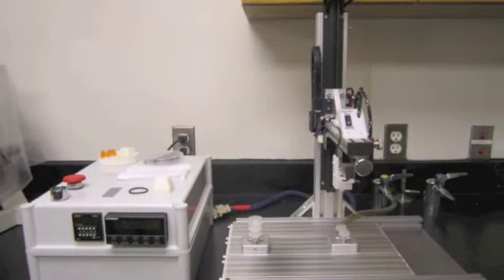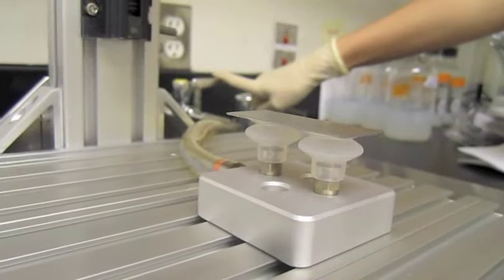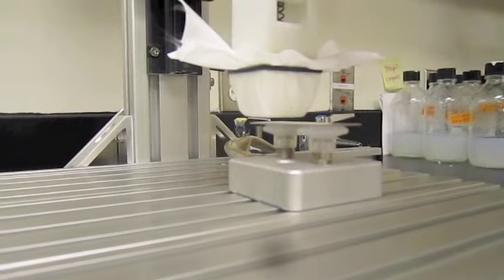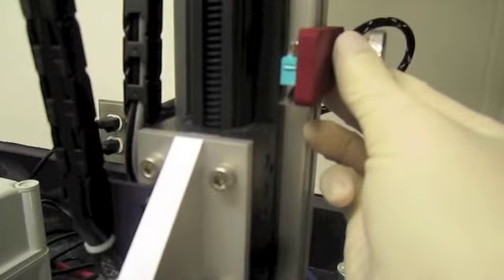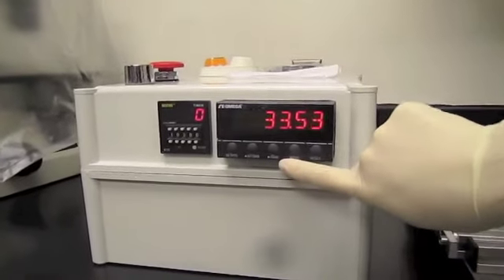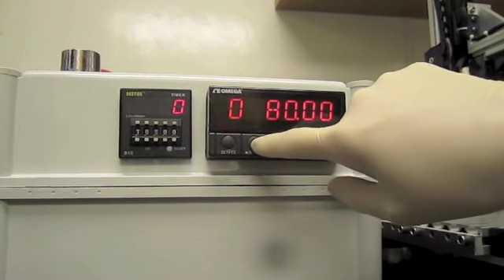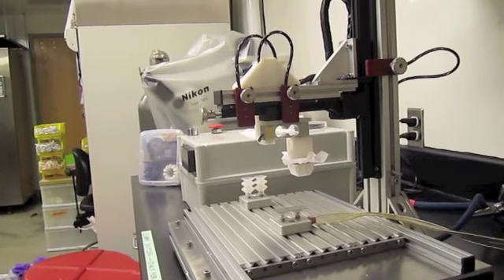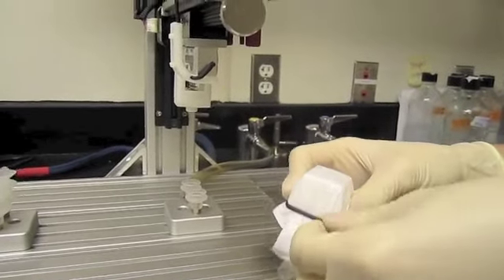Sample swiper video tutorial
Video created by Taylor Elser and Morgan Bankston while working in the Cannon lab at UGA.  Its an instructional video on how to use the Sample Swiper, they have dubbed "SAM", for Sample Automated Machine.  Machine made by Daniel Bauen (Engineerable.com).